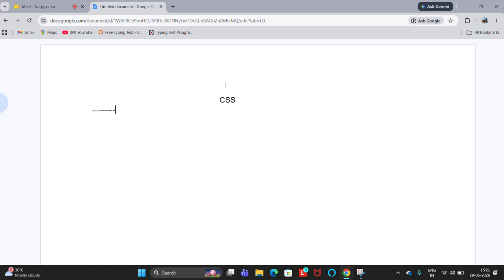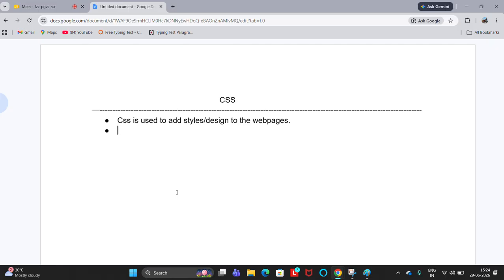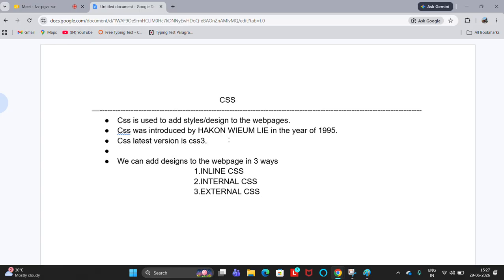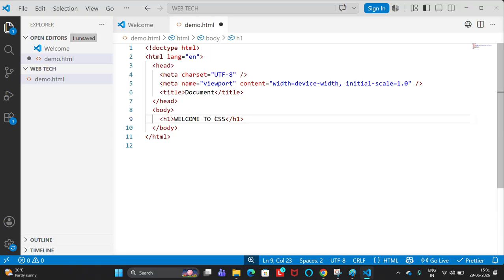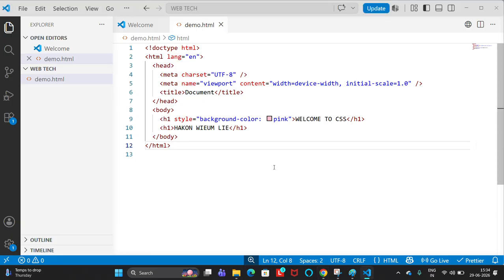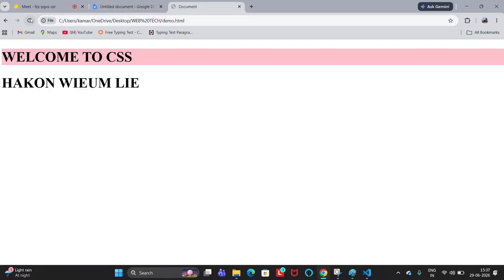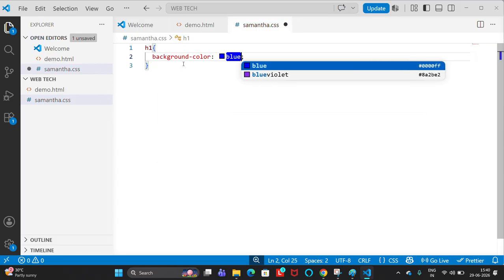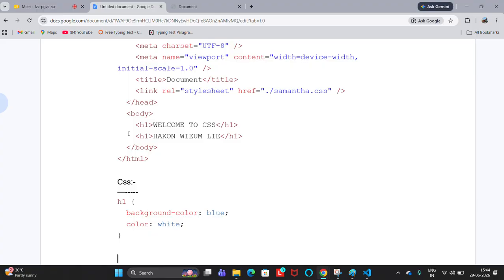CSS Introduction & Types of CSS Explained Inline, Internal & External CSS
🚀 Welcome to this CSS Tutorial for Beginners!

In this video, you'll learn the Introduction to CSS and understand the three types of CSS with simple explanations and practical examples.

Why do we use CSS?

Advantages of CSS

Inline CSS

Internal CSS

External CSS

Real-Time Examples

Best Practices

Beginner Interview Questions

This tutorial is perfect for:
✅ Students
✅ Software Job Aspirants
✅ Anyone learning HTML & CSS